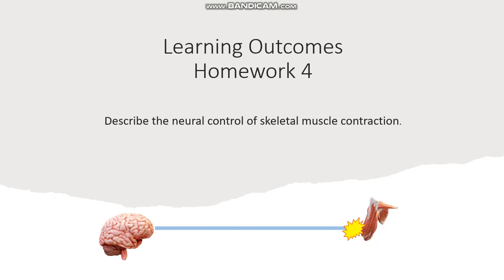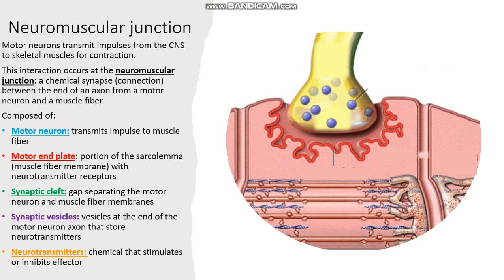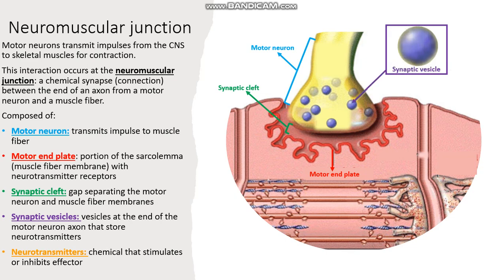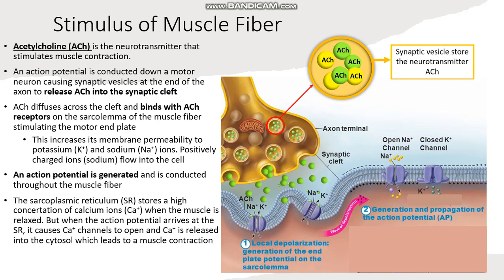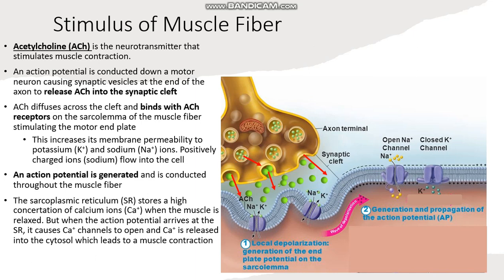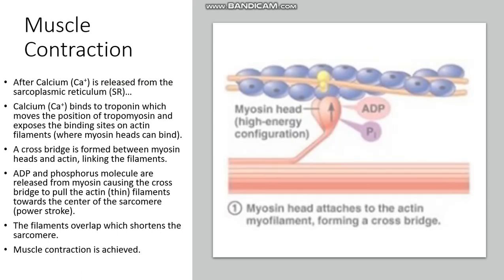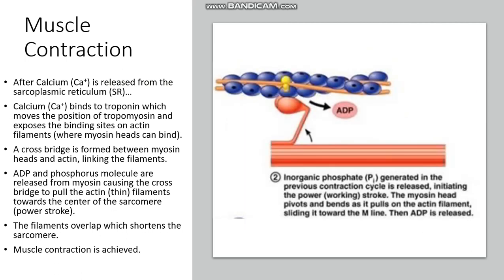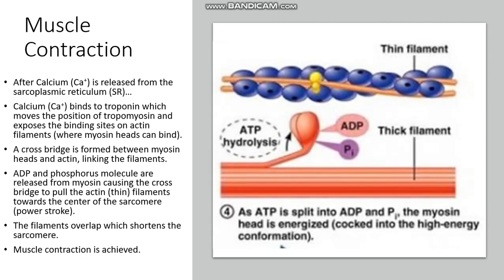Chapter9_Muscle_Contraction